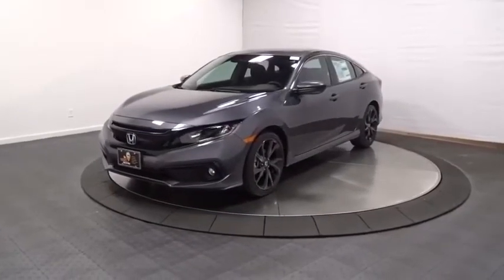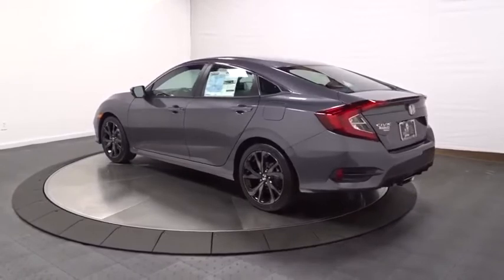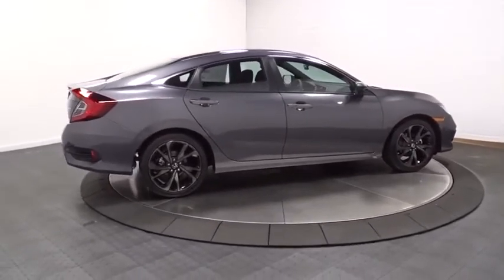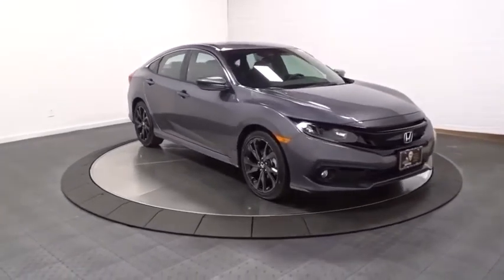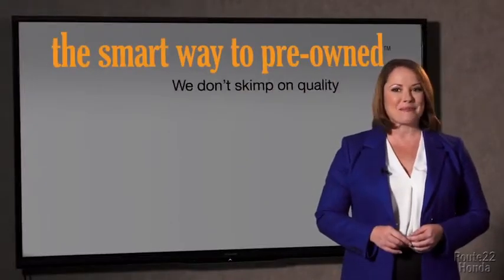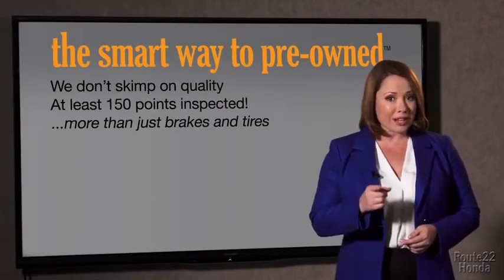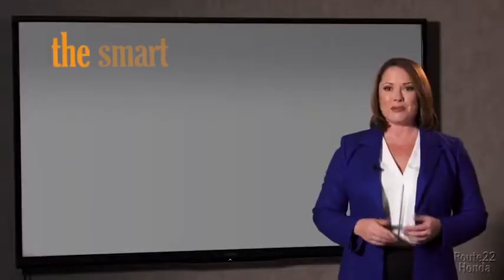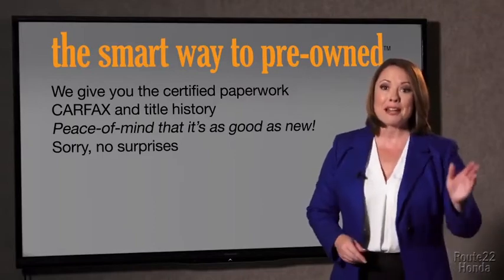2020 Honda Civic Sedan Hillside, Newark, Union, Elizabeth, Springfield, NJ 207461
2020 Honda Civic Sedan available in Hillside, New Jersey at Route 22 Honda. Servicing the Newark, Union, Elizabeth, Springfield, NJ area.
2020 Honda Civic Sedan Sport - Stock#: 207461 - VIN#: 2HGFC2F83LH581554

The Smart Way To Buy! Are you tired of hidden fees and bogus rates ruining your search process? Now there's a way to avoid all of the nonsense. Introducing the smart way to buy from Route 22 Auto's. The advantages of the smart way to buy are endless. There is no pressure throughout your search. You can finally feel at ease when purchasing a car. Since there are no hidden fees, there are no surprises or gimmicks revealed when you finally make a decision. Route 22 Autos salespeople are direct and value your time, so there is no back and forth or confusion. They know it's necessary for you to feel comfortable during the buying process and want to be trusted. The smart way to buy is smart for a reason. The team at Route 22 Auto's does Internet research every day to discover the right price for you. They make sure to look at competitors' pricing and numbers from industry experts so you can feel confident that you're getting the best offer possible. The main factors that contribute to your final cost are market value, product availability, days' supply in the market and the product age, color and equipment. It's easy to feel secure with the smart way to buy. Stylish and fuel efficient. It's the perfect vehicle for keeping your fuel costs down and your driving enjoying up. This is about the time when you're saying it is too good to be true, and let us be the one's to tell you, it is absolutely true. There is no reason why you shouldn't buy this Honda Civic Sedan Sport. It is incomparable for the price and quality. The Honda Civic Sedan Sport will provide you with everything you have always wanted in a car -- Quality, Reliability, and Character.
Radio: 180-Watt AM/FM Audio System -inc: 8 speakers, 7-inch display w/high-resolution electrostatic touch-screen, knob and hard keys for primary controls and customizable feature settings, Bluetooth HandsFreeLink, Bluetooth streaming audio, radio data system (RDS), speed-sensitive volume compensation (SVC), 1.5-amp USB smartphone/audio interface in front, 1.0-amp USB audio interface port in center console, HondaLink, Apple CarPlay integration, Android Auto integration, SMS text message function and illuminated steering wheel-mounted controls,1 LCD Monitor In The Front,Window Grid Antenna,Radio w/Seek-Scan, Clock and Voice Activation,Trunk Rear Cargo Access,Light Tinted Glass,Body-Colored Power Side Mirrors w/Manual Folding,Fixed Interval Wipers,Steel Spare Wheel,Fixed Rear Window w/Defroster,Wheels: 18 Alloy w/Gloss Black Inserts,Compact Spare Tire Mounted Inside Under Cargo,Body-Colored Rear Bumper,Fully Galvanized Steel Panels,Lip Spoiler,Chrome Side Windows Trim,Fully Automatic Projector Beam Halogen Daytime Running Auto High-Beam Headlamps w/Delay-Off,Body-Colored Front Bumper,Black Grille,Clearcoat Paint,Tires: 235/40R18 91W AS,Body-Colored Door Handles,Front Fog Lamps,Remote Releases -Inc: Power Cargo Access,Front Cupholder,Instrument Panel Bin, Driver / Passenger And Rear Door Bins,Power Rear Windows,Air Filtration,Front Bucket Seats -inc: driver seat manual height adjustment and adjustable head restraints,Power Fuel Flap Locking Type,Full Cloth Headliner,Cloth Seat Trim,Carpet Floor Trim and Carpet Trunk Lid/Rear Cargo Door Trim,Proximity Key For Doors And Push Button Start,6-Way Driver Seat -inc: Manual Recline and Fore/Aft Movement,Fixed Rear Head Restraints,Outside Temp Gauge,Full Floor Console w/Covered Storage and 1 12V DC Power Outlet,Glove Box,Power Door Locks w/Autolock Feature,Full Carpet Floor Covering -inc: Carpet Front And Rear Floor Mats,60-40 Folding Bench Front Facing Fold Forward Seatback Rear Seat,Fade-To-Off Interior Lighting,Rear Cupholder,Delayed Accessory Power,Manual Tilt/Telescoping Steering Column,Leather/Metal-Look Gear Shifter Material,1 12V DC Power Outlet,Interior Trim -inc: Metal-Look Instrument Panel Insert, Metal-Look Door Panel Insert, Metal-Look Console Insert and Metal-Look Interior Accents,Gauges -inc: Speedometer, Odometer, Tachometer, Trip Odometer and Trip Computer,Cruise Control w/Steering Wheel Controls,Perimeter Alarm,Driver Foot Rest,HVAC -inc: Underseat Ducts,Remote Keyless Entry w/Integrated Key Transmitter, Illuminated Entry, Illuminated Ignition Switch and Panic Button,Cargo Space Lights,Trip Computer,Front Map Lights,Digital/Analog Display,Automatic Air Conditioning,Leather/Metal-Look Steering Wheel,Valet Function,FOB Controls -inc: Cargo Access and Remote Engine Start,Engine Immobilizer,Day-Night Rearview Mirror,Systems Monitor,Power 1st Row Windows w/Driver And Passenger 1-Touch Up/Down